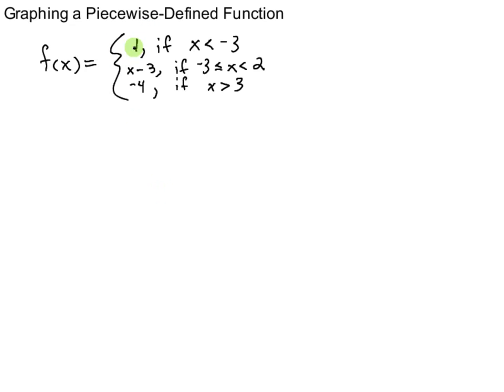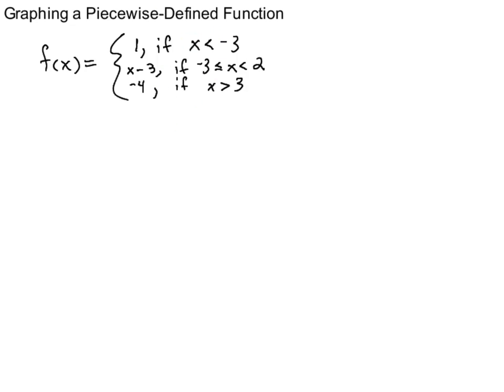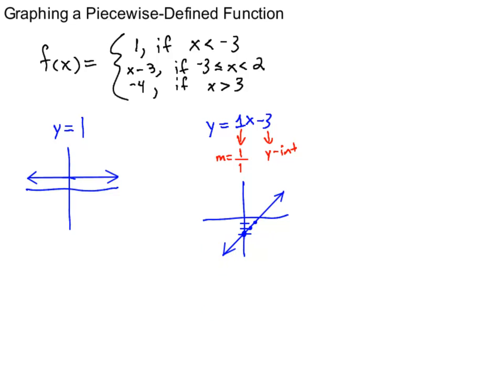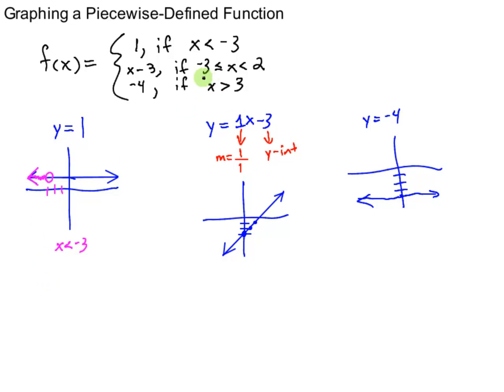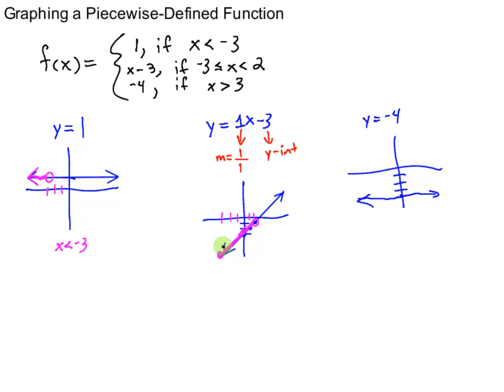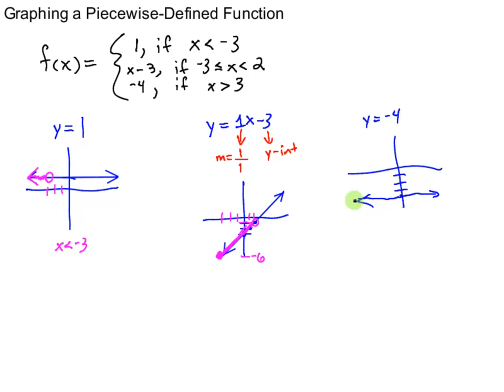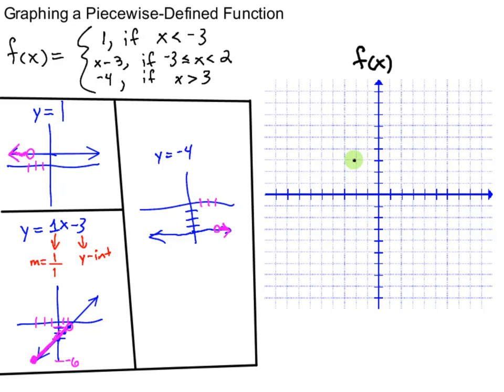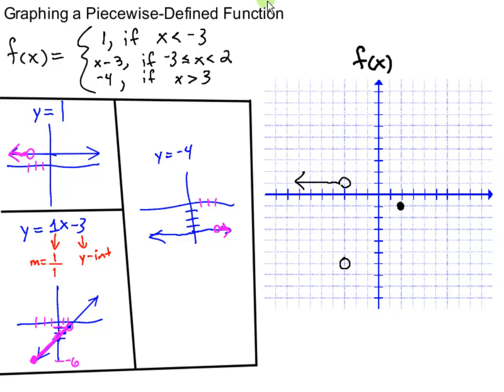College Algebra - Section 2.1 - Video 5 - Graphing a Piecewise Function